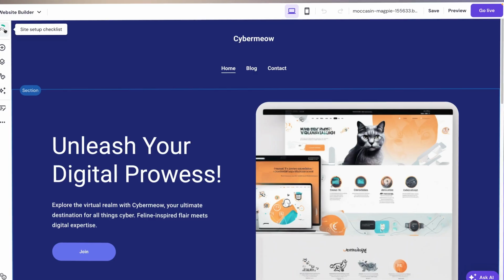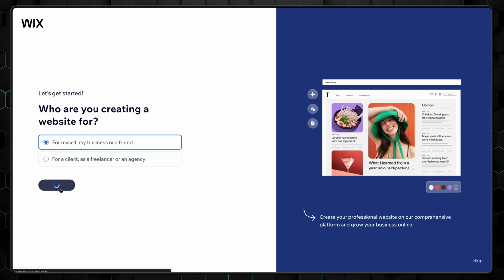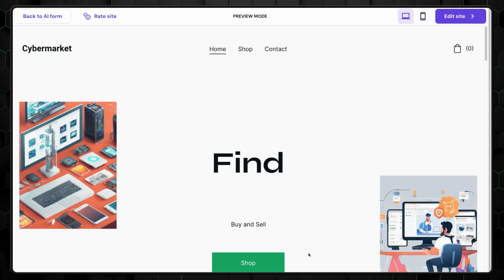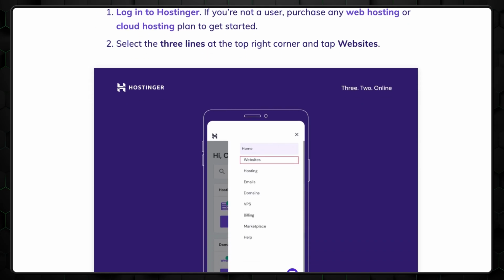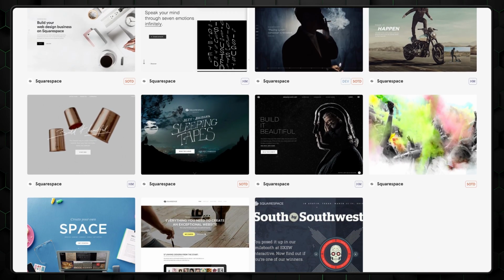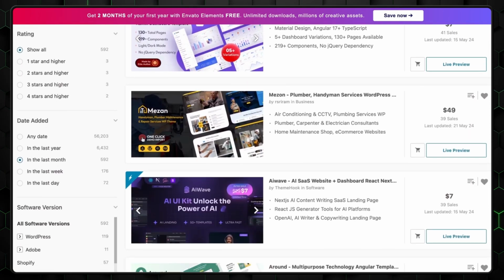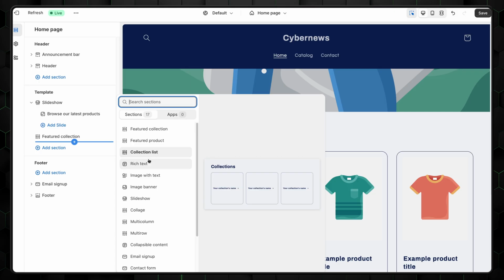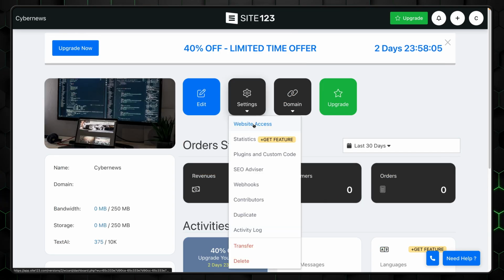Best Website Builder 2026 | My top 6 picks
🧨 Need the Best Website Builder for your needs? Use our deals! 🧨
✅ Squarespace — with CYBERNEWS10 code, get the best deal!

There's no one best website builder for everyone. So in this video, I'll cover my top recommended website builder for small businesses, e-commerce, blogs, portfolios, and other categories. Based on my own experience I’ve selected the 6 best website builder options. Pricing also played a big role in consideration as I want you to use the best tools while not overpaying.

Some more website builder deals for you!

00:00 Intro
0:20 The best website builder for real estate agents and other professionals
2:33 The best one-fits-all website builder
4:44 The best builder for a sleek portfolio
6:26 The best website builder for e-commerce
8:32 The best website builder for local businesses and beginners
9:59 My go-to option for blogs
11:22 Conclusion - which website builder is for you?